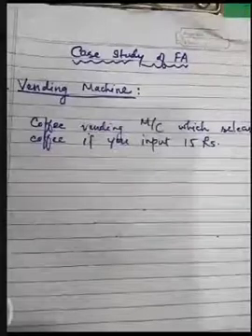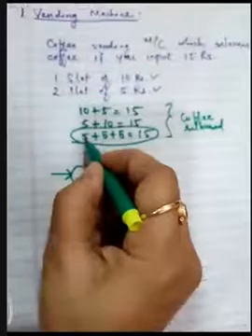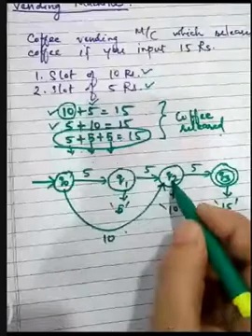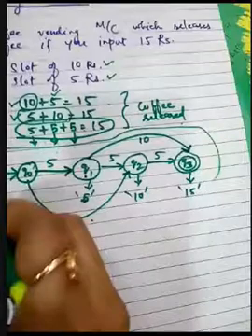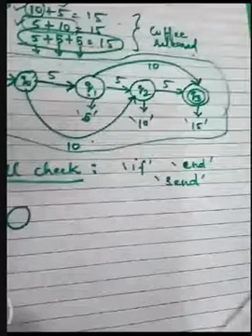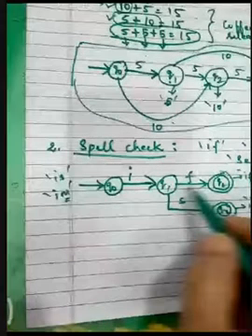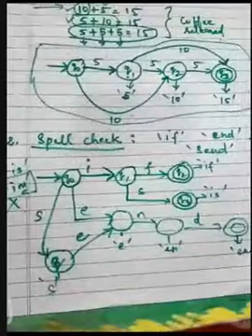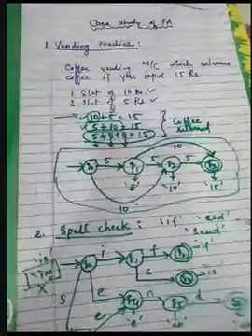20:Case study of Finite Automata : Theory of Computation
Case study of Finite Automata ( Vending machine and spell checker)  : Theory of Computation